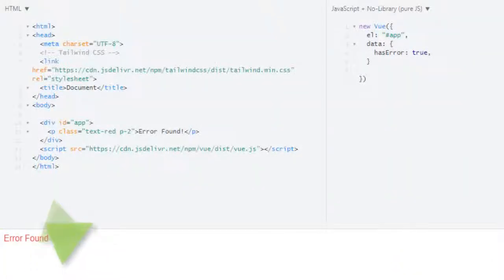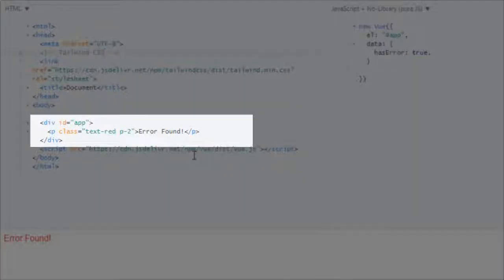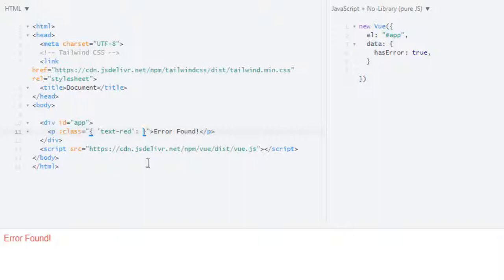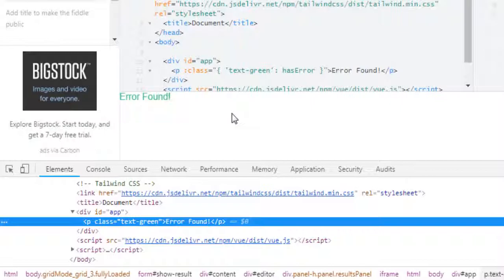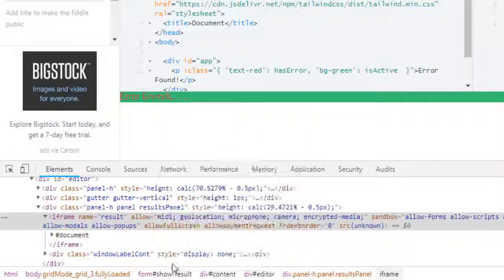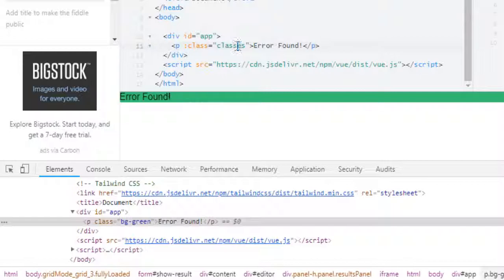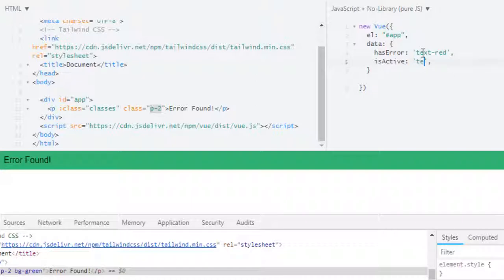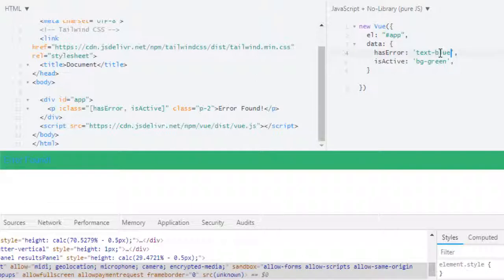Dynamic Class and Styles - Class and Style Binding in vuejs - Vuejs tutorial - Tutorial 13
Dynamic Class and Styles - Class and Style Binding in vuejs - in this lecture I will show you how you can dynamically apply css to your elements in vuejs. This is first part of our video dynamic class and css binding. In this lecture I will first start with how can you bind class to element using simple example. For dynamically binding class to element we will use data property. Next I will show you how can you add multiple classes dynamically. Which involves one or more data properties.

In this two examples of dynamic class binding our data properties will be Boolean. And on truthiness of this properties we will dynamically add classes.

Next we will see how can we use classes in data property to dynamically add it to HTML element. For adding classes like this, we will use array. Array element will be name of property which holds the name of class to apply.

Final thing I want to tell you is, in this examples of dynamic classes we will use data property. However you can use computed property as well as per your needs.

So, in this lecture you will learn basics of dynamic class binding in vuejs. In next lecture we will see dynamic style binding and some more complex binding.